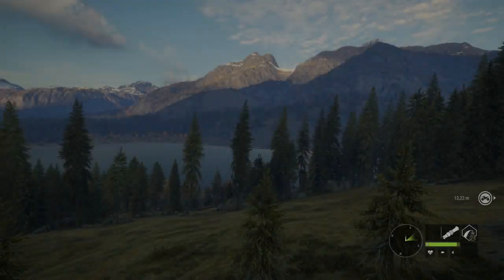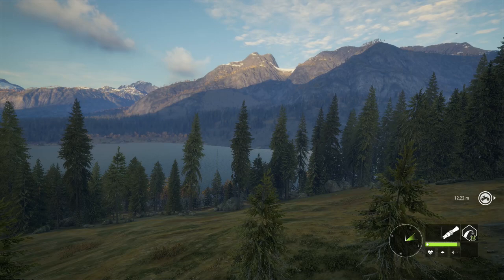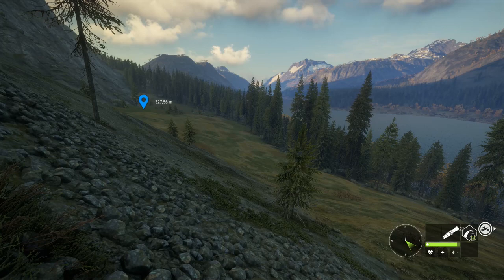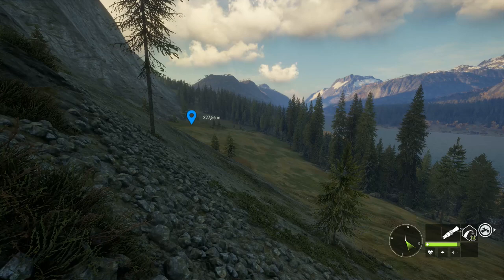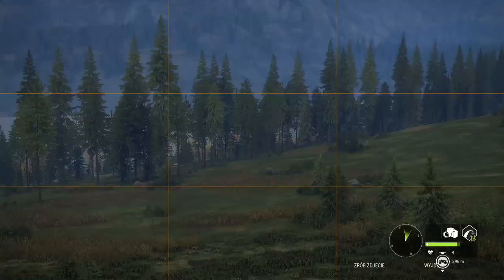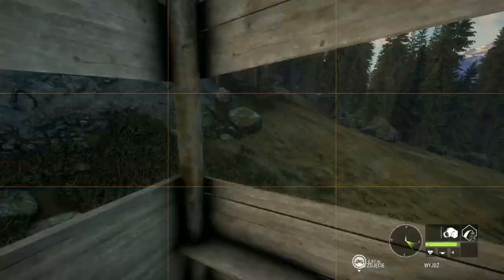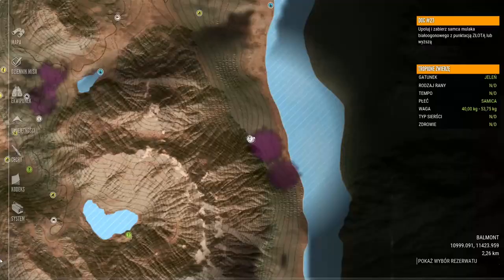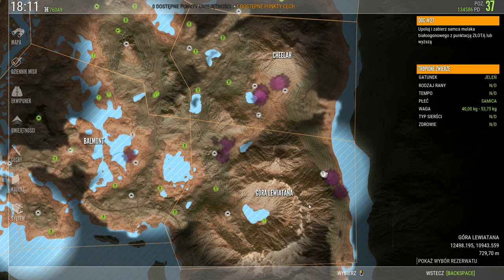Secret deerstand at Layton Lake - TheHunter CotW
A secret deerstand found by accident. The one not shown anywhere on the map. Good place for hunting blacktails, whitetalis and moose.